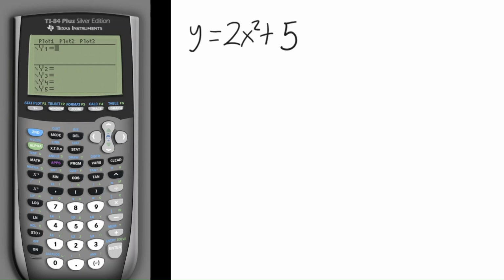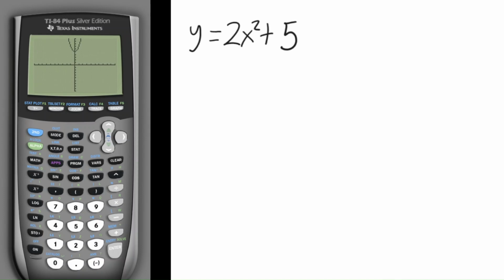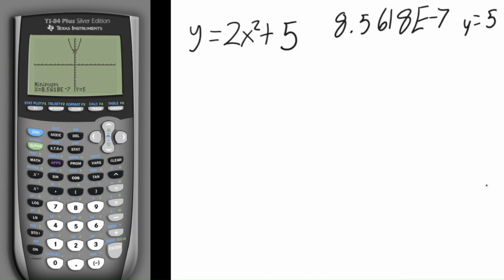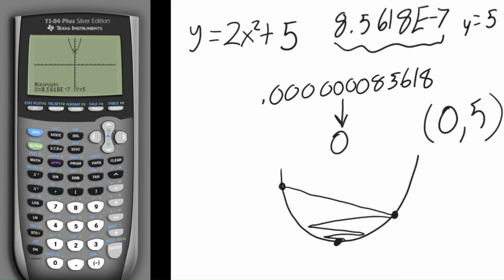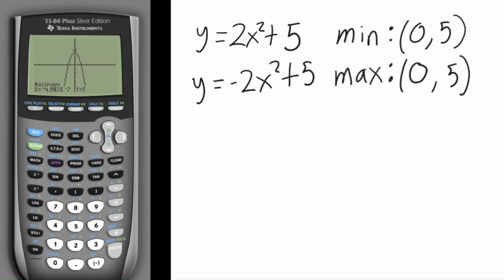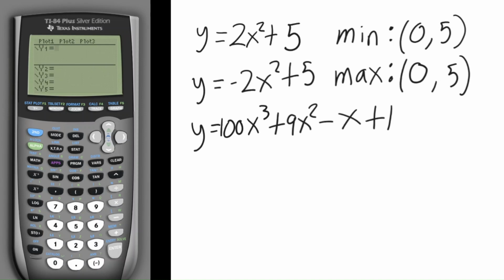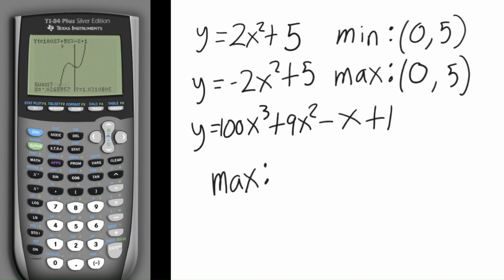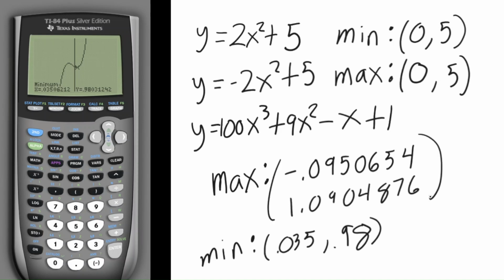Calculator tricks: Find max and mins easlly using just a calculator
Let's explore how we can use our graphing calculators to easily find extremums (also known as maximums and minimums).  You don't have to do any calculus or even algebra.  Just plug it into the calculator get the answer.